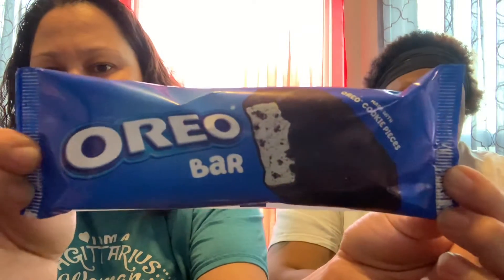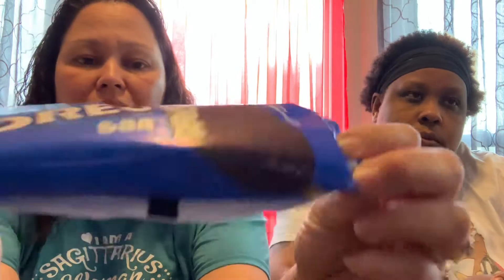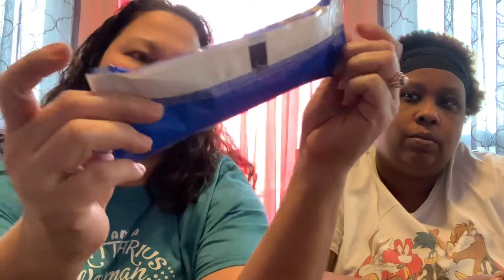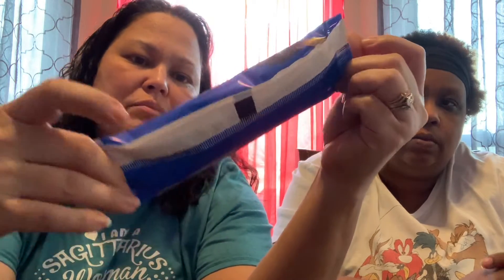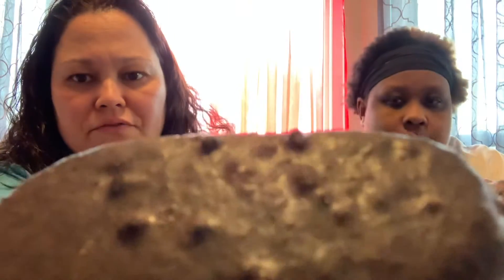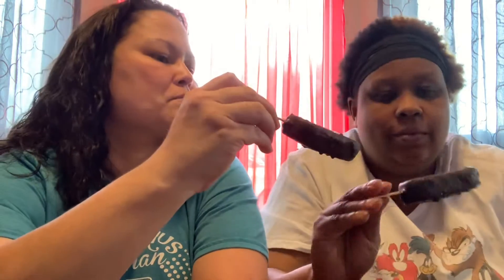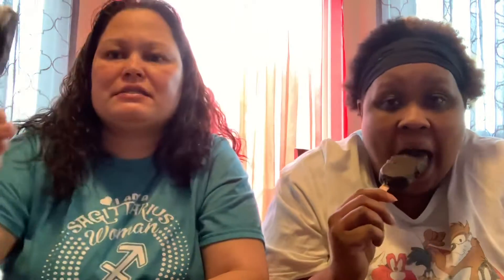New Oreo 🍪 🍨 Bars